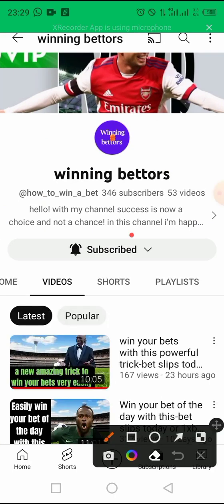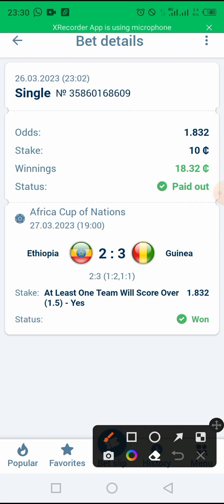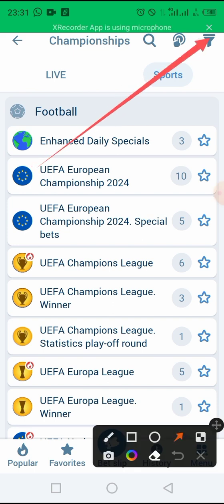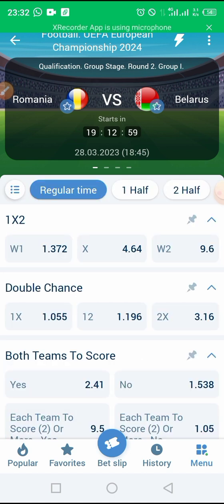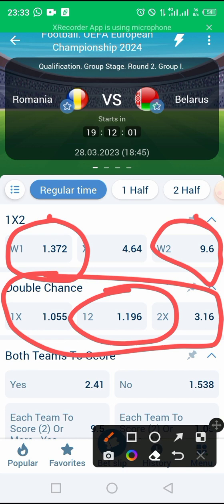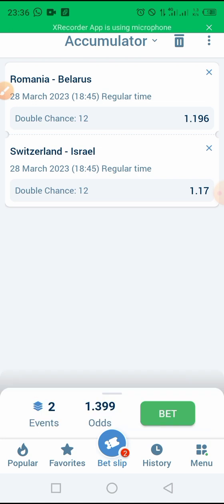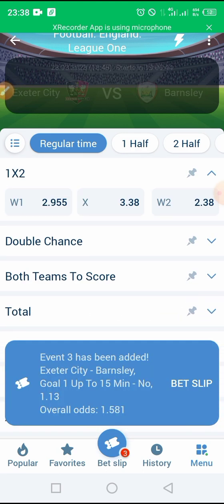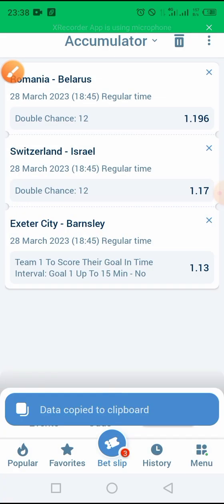1xbet Win your bets easily with this 100% safe trick-bet slips today or 1xbet trick